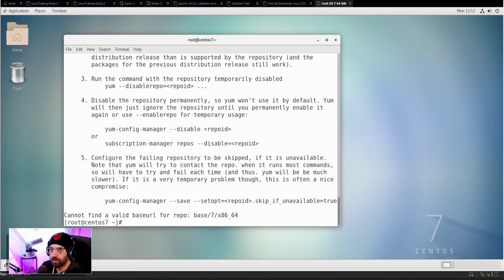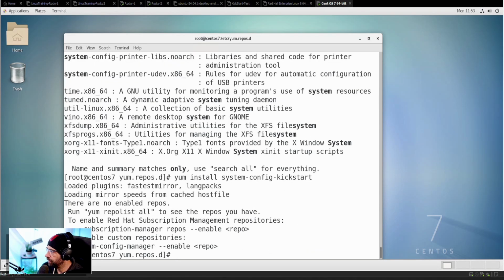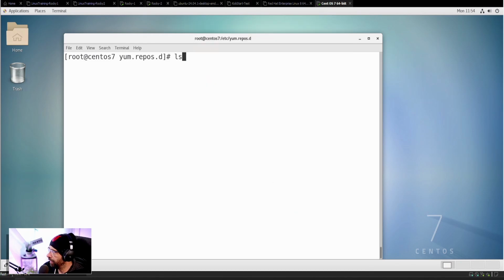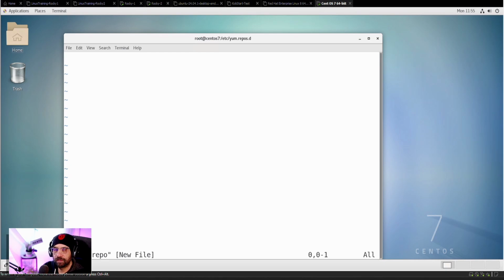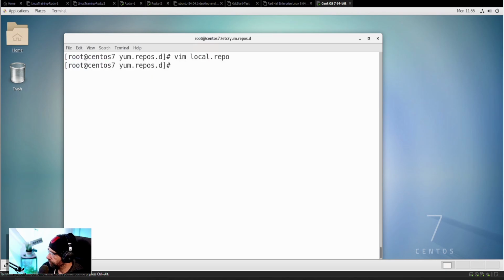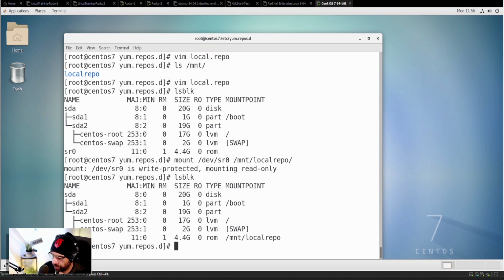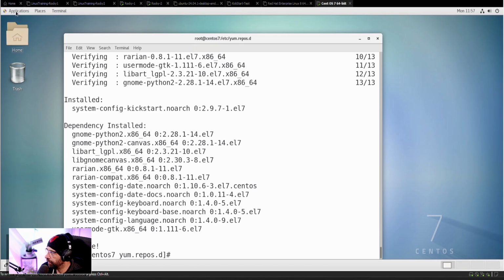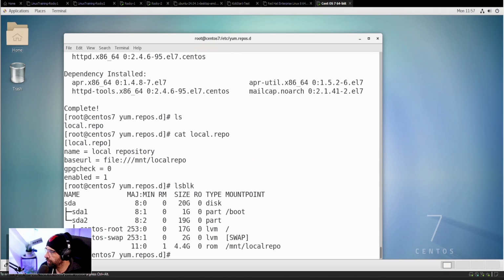Use a Local ISO as a Yum/DNF Repo (RHEL, Rocky, AlmaLinux)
Need to install packages without internet access?

In this video, you’ll learn how to use a local ISO or CD/DVD as a Yum or DNF repository on RHEL-based systems like Red Hat, Rocky Linux, and AlmaLinux.

This is a key skill for working in offline environments and preparing for certifications like RHCSA.

🔧 What you’ll learn:
- How to mount a local ISO or CD/DVD
- Creating a local Yum/DNF repository
- Configuring repository files
- Installing packages without internet
- Practical use cases for offline systems

Perfect for Linux admins, RHCSA students, and anyone managing RHEL-based systems.

📚 Part of the Ozzoy Bits Linux series — practical sysadmin skills made simple.

Turn your CD-ROM into a powerful YUM or DNF repository in Red Hat Enterprise Linux and RedHat based distros.
In this step-by-step tutorial, you'll learn how to configure a local YUM/DNF repository using your system's CD-ROM or ISO in RHEL-based distributions like RHEL 8 and RHEL 9. Perfect for offline installations or air-gapped systems!

🔧 What You'll Learn:

Mounting the CD-ROM

Creating a local repo file

Cleaning and verifying the repository

Installing packages using the CD-ROM repo

🎓 Ideal for RH124, RH134, RH199, and EX200 students!

💡 This method is essential for Red Hat exams and real-world sysadmin scenarios. Don't miss it!